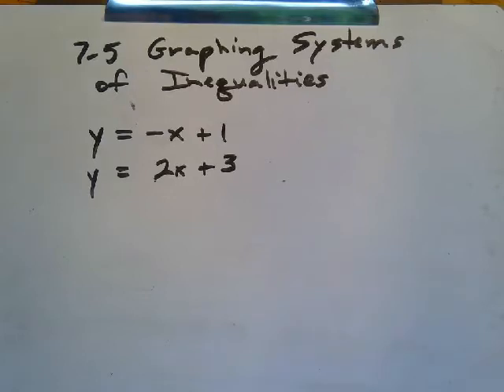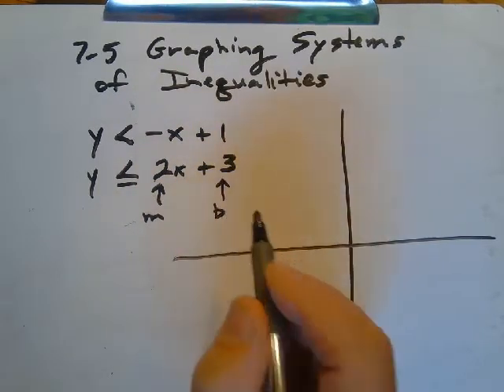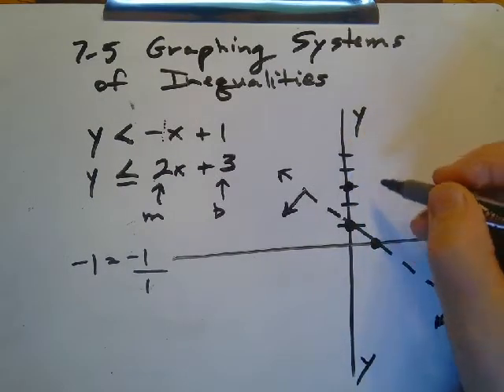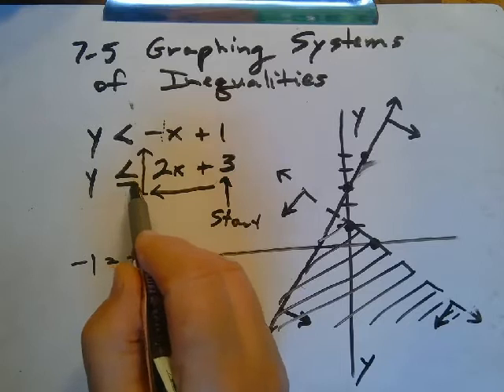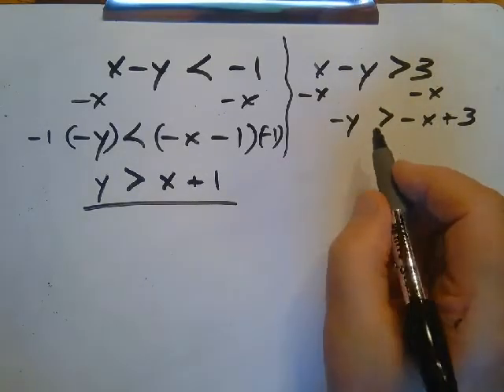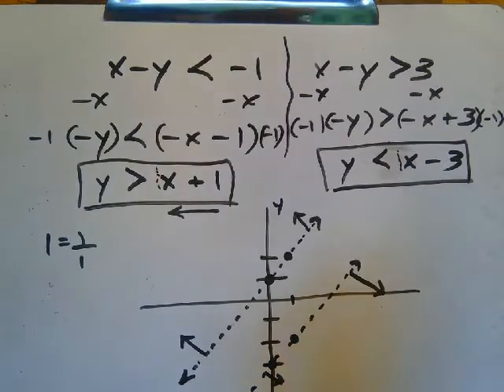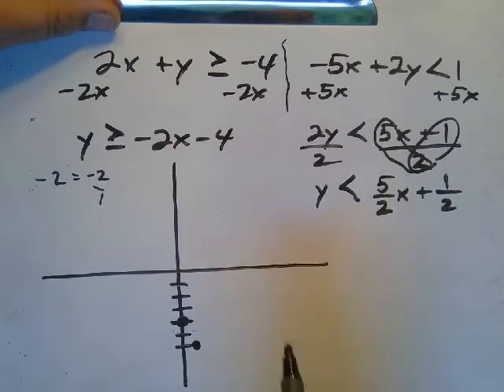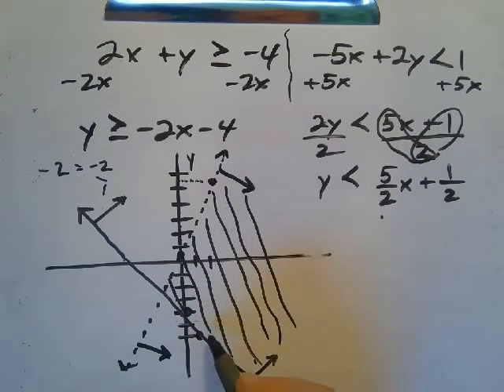#69 Solving Systems of Linear Inequalities 7.5